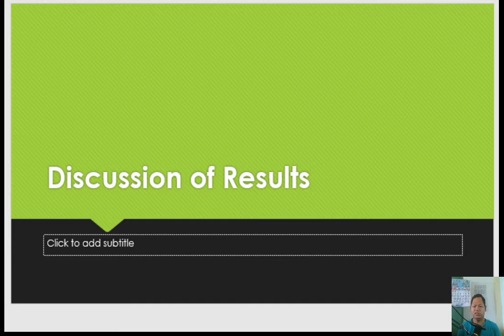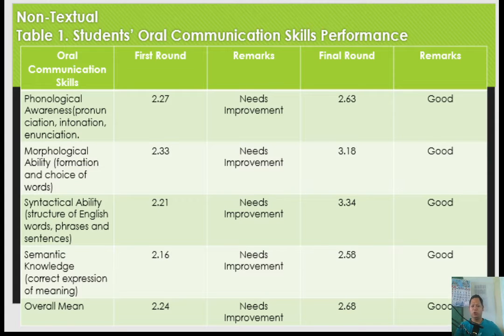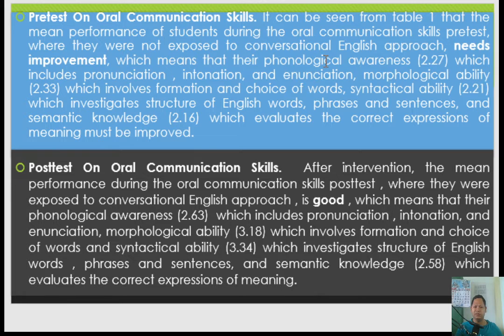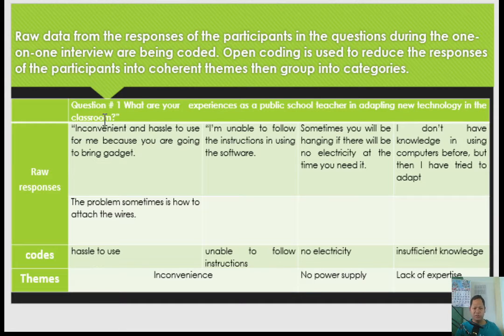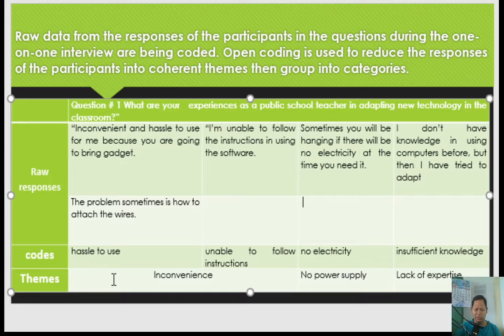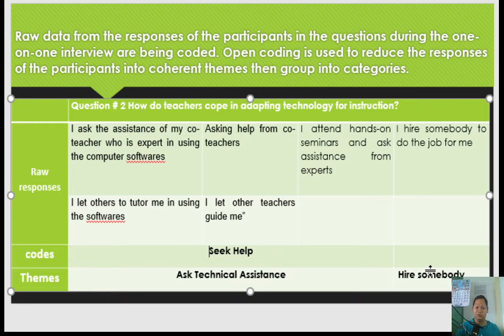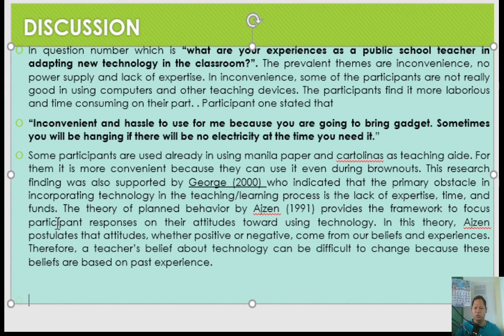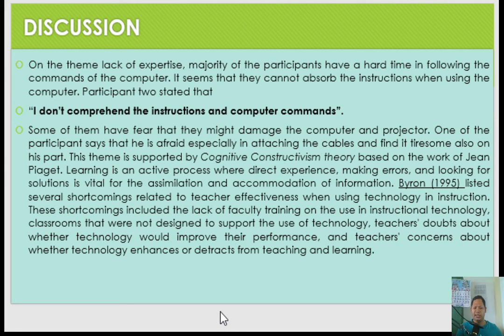DISCUSSION OF RESULTS